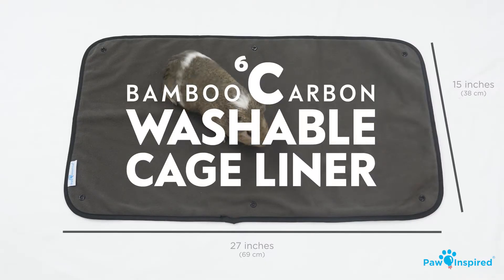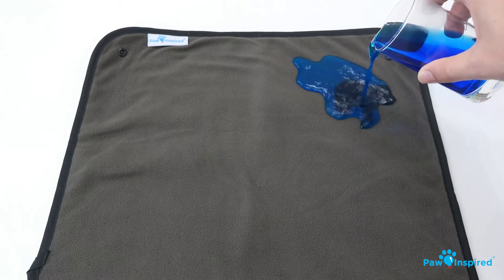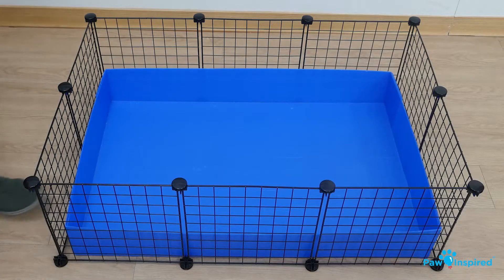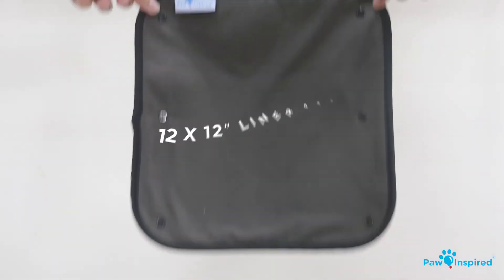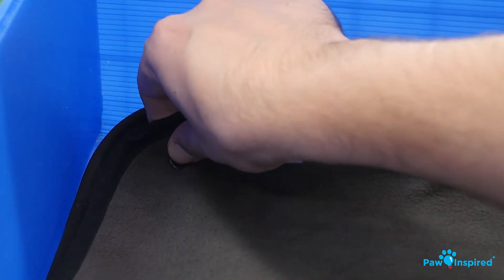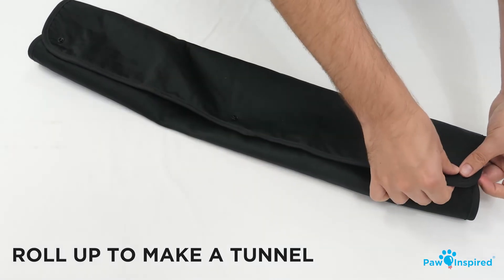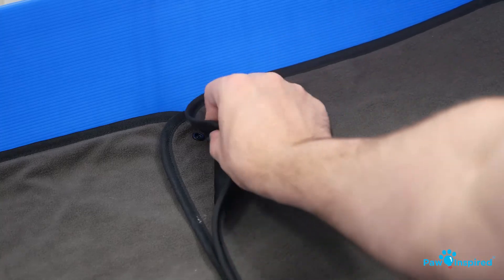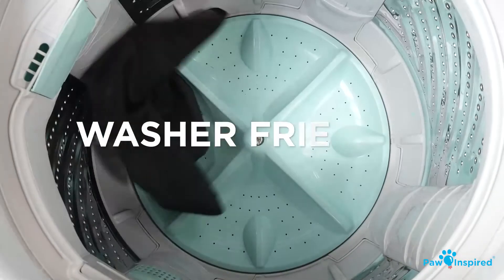Paw Inspired® Washable Fleece Guinea Pig Cage Liners | 27” x 15”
Paw Inspired® washable cage liners are one of the best options to keep your guinea pigs and other small animals dry and comfortable. Use these super absorbent waterproof liners for simple and easy cage clean up. Simply wash the pads when soiled and you can replace them with another liner. These liners are not only useful for guinea pigs, but are also extremely useful for ferrets, rabbits, rats, bunnies, hamsters, dogs, hedgehogs, chinchillas, birds, and all other small animals. The 27” x 15” liner fits perfectly in C&C cages and small animal cages and habitats. Each liner is equipped with all-natural bamboo carbon technology to help control odors while keeping a natural and safe environment. Try them now and see the Paw Inspired difference.